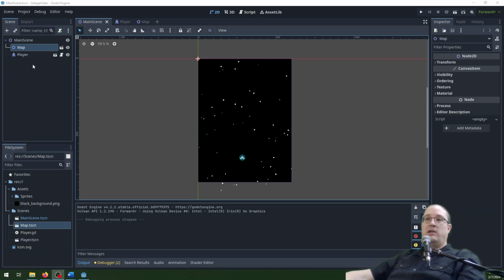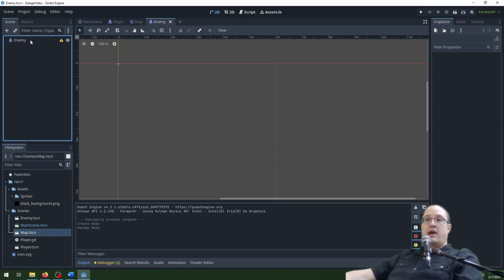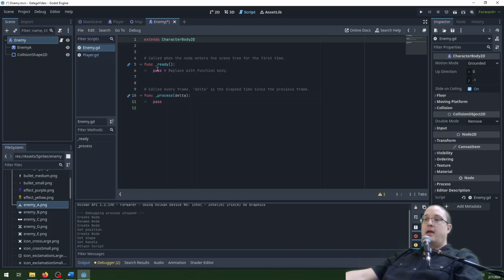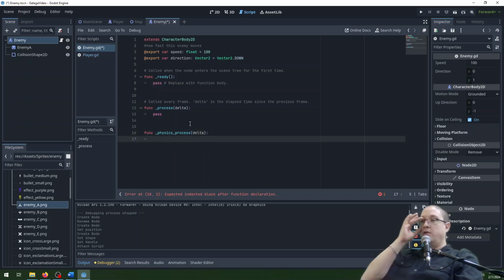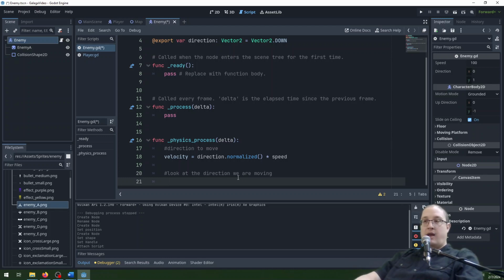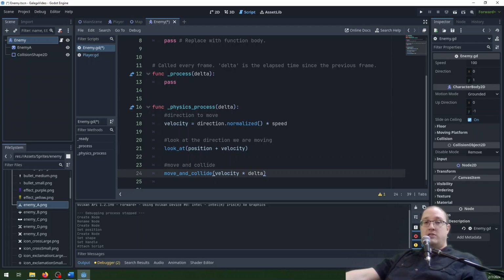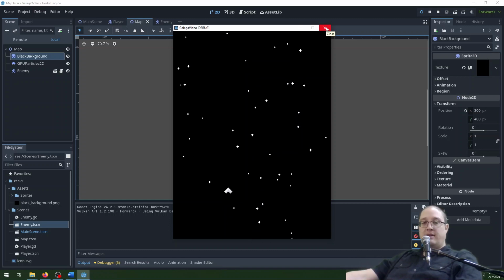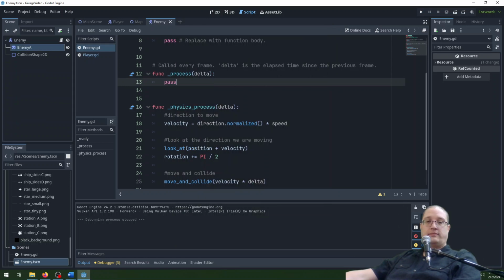Galaga Tutorial Part 4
Use godot to create a simple version of the classic game Galaga!  Let's make enemies!